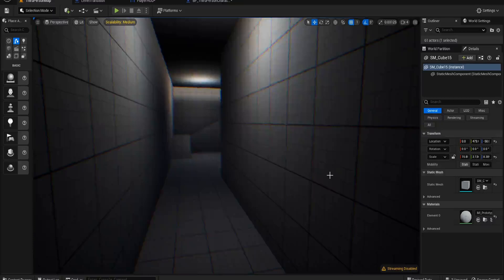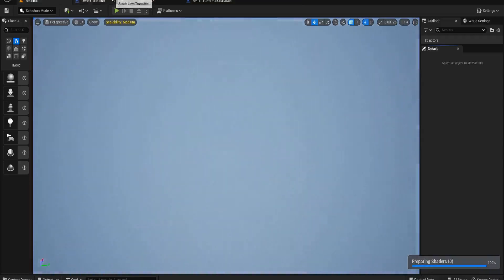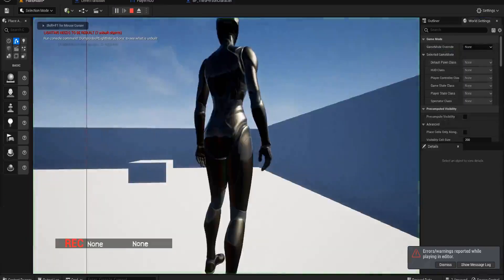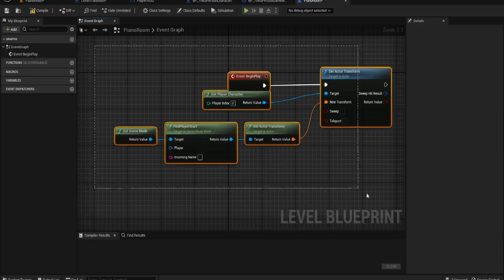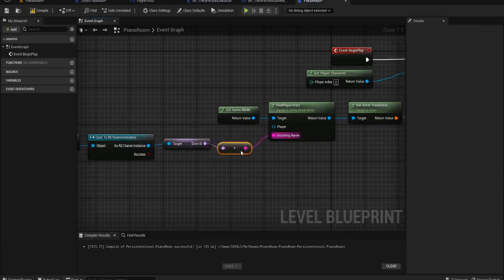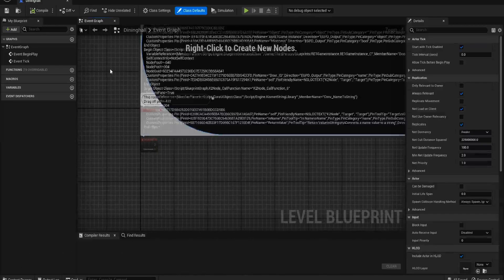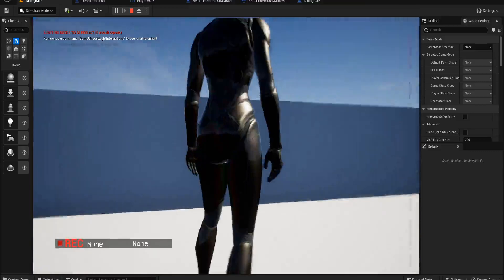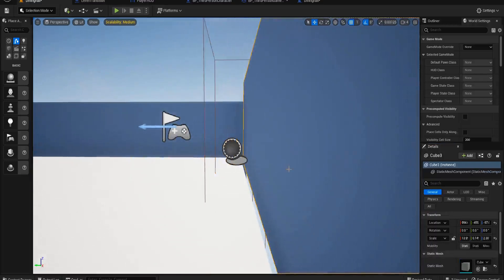Level Transition Fix - Classic Resident Evil Unreal Engine 5 Tutorial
This is probably going to be the most advanced tutorial I've done on this channel so far and one of the most important for about 70% of 3rd person and 1st person games. Were looking at Level Transitions and fixing the previous code we had done.

This is part of a separate Tutorial series just looking at setting up a resident evil style game. If you are interested in the Haven Project please check out my FPS tutorial series.